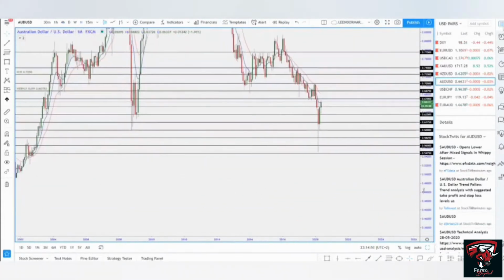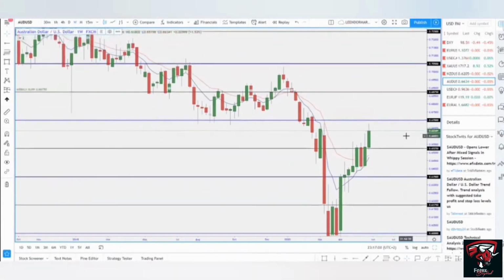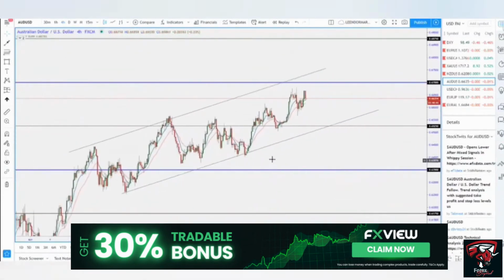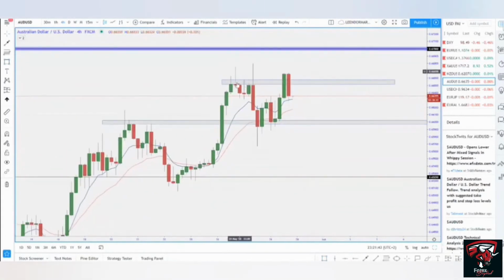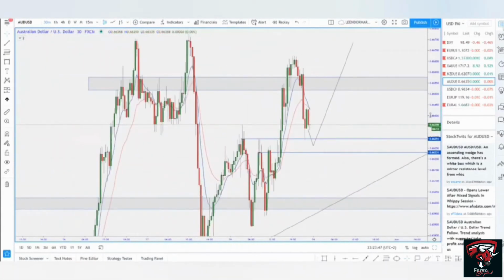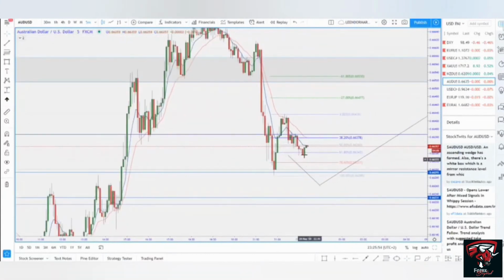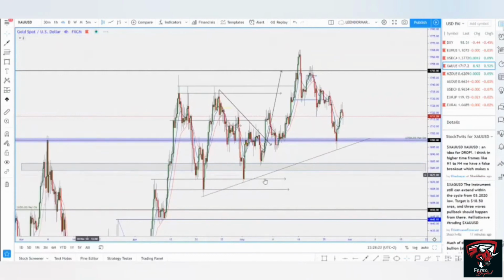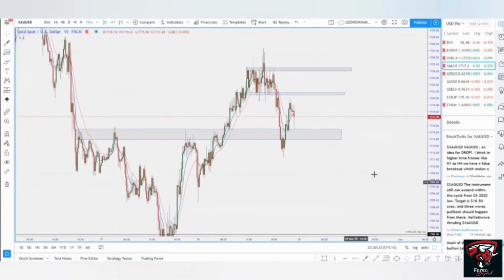Dr Martin's - The ONLY FOREX STRATEGY That Will Put You In The Game In 2024